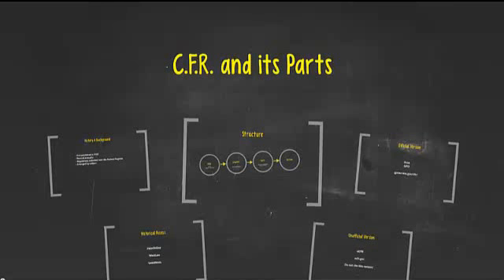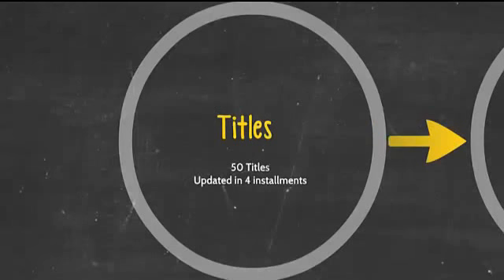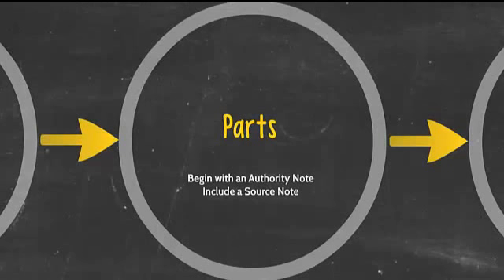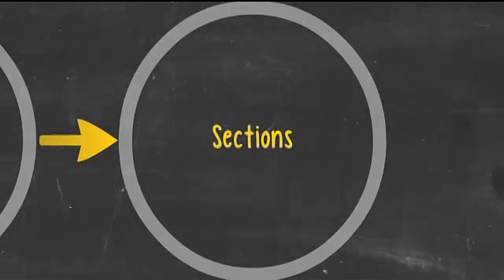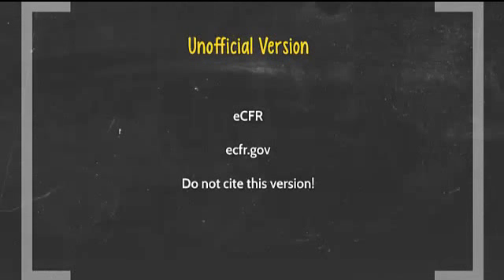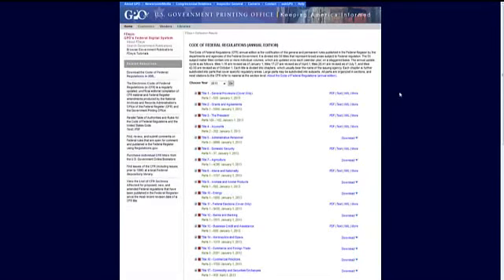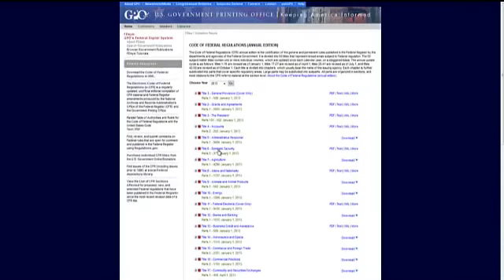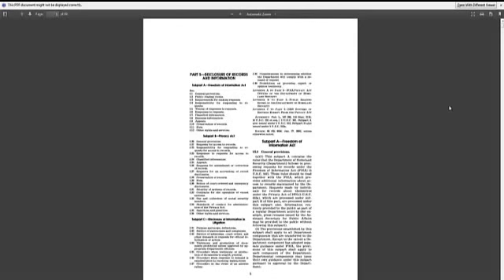Parts of CFR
This video discusses the parts of the Code of Federal Regulations and provides examples of the use of the CFR.